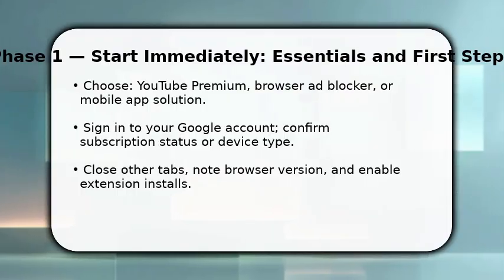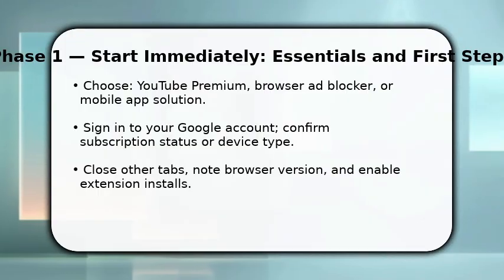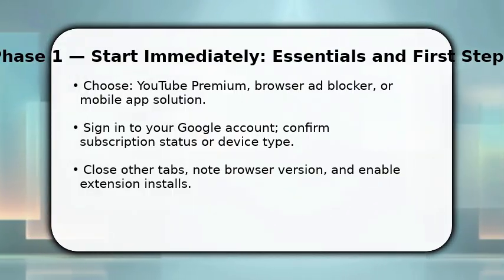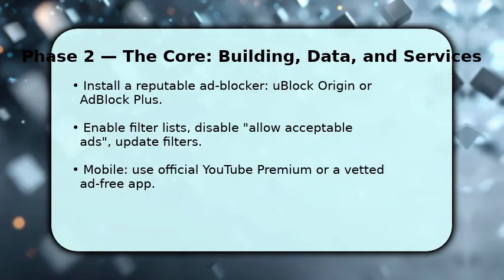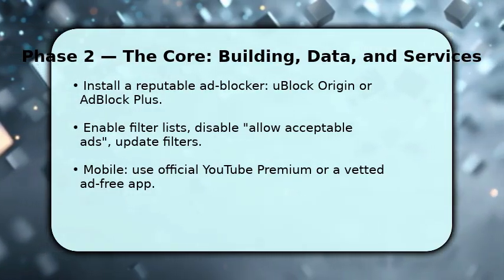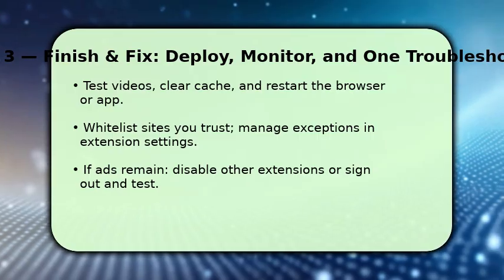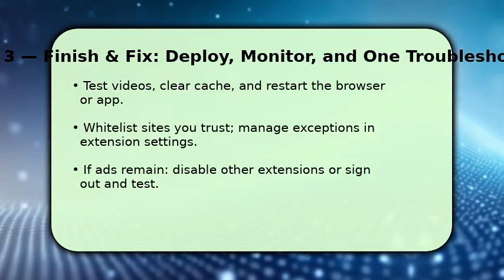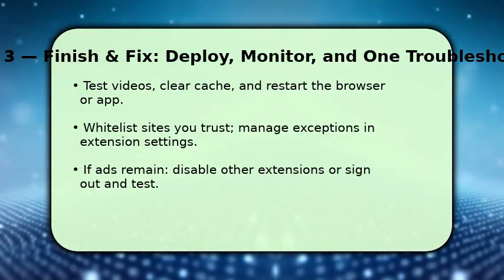How to Stop Ad on Youtube - Step by Step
How to Stop Ad on Youtube - Step by Step | 🔒 Surfshark VPN Deal — Stay private and secure. $1.99/mo + 3 Months Free ▸

Learn the effective methods to stop YouTube ads from interrupting your viewing experience. This comprehensive guide provides step-bythy techniques, including browser settings adjustments and third-party extensions usage for a more enjoyable video streaming on Youtube.

stop YouTube advertisements, prevent YouTube commercials, Youtube ad blocking tips, how to stop YouTube videos from pausing due to ads, YouTube commercial interruption prevention, ad-free watching techniques for YouTube, using extensions to block Youtube ads, browser settings for stopping YouTube ads, How to avoid interruptive advertisements on YouTube